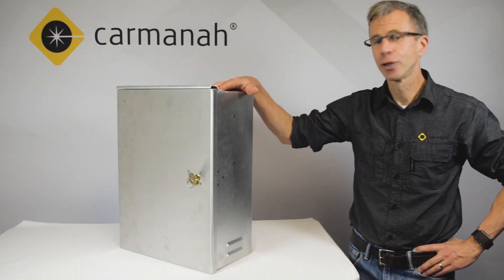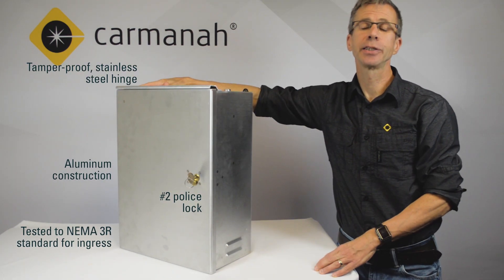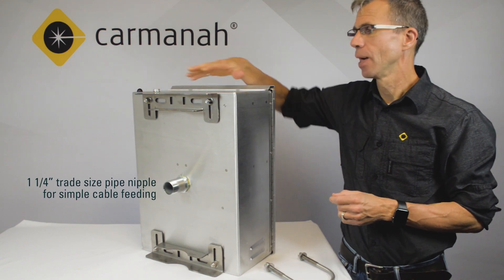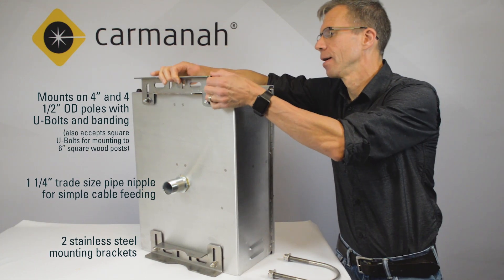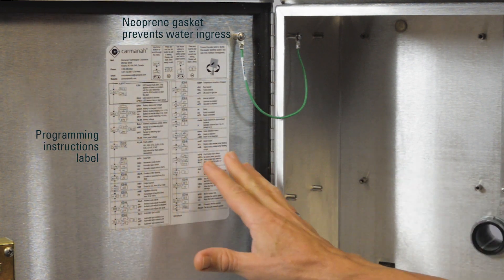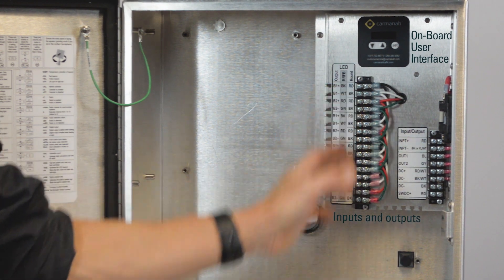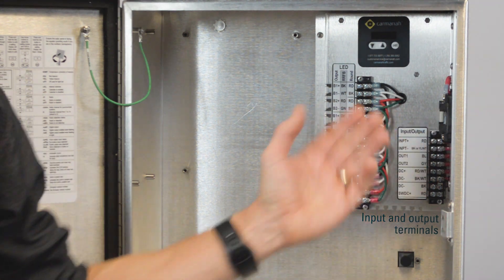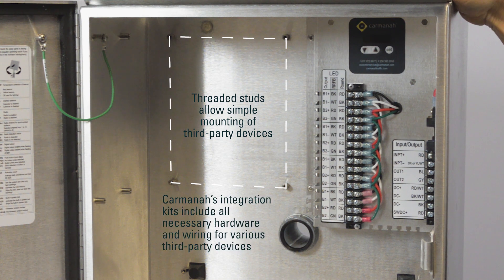Carmanah’s New G Series Traffic Beacon Cabinet Features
The new G Series traffic cabinet is designed for demanding projects that need to support high beacon intensity, more activations, third-party devices, and other requirements. Here are some features that make installation and maintenance a breeze and keep your traffic beacons safe and secure over the long term.

Carmanah’s G series products include the SC315-G, R820-G, R829-G, and R247-G.

The cabinet is made from aluminum and is tested to a NEMA 3R standard for ingress. It comes with a #2 Pelco police lock, a tamper-proof stainless steel hinge, an integrated drip shield, and ventilation louvers.

The back of the cabinet has a 1 ¼” trade size pipe nipple for simple cable feeding to the pole. Its two stainless steel mounting brackets allow the cabinet to be mounted on 4” and 4 ½” nominal OD poles using standard U-Bolts and banding. The cabinet can also be mounted on 6” square wood posts using square U-Bolts. After installation, the mounting brackets can be adjusted for a cleaner, more compact appearance.

The inside of the cabinet has Carmanah’s standard programming instructions label and a neoprene gasket to prevent water ingress. It also includes Carmanah’s On-Board User Interface which keeps beacon configuration simple. All inputs and outputs for beacons, third-party devices, and others are color coded for easy installation. Finally, threaded studs allow mounting of third-party devices without issue.